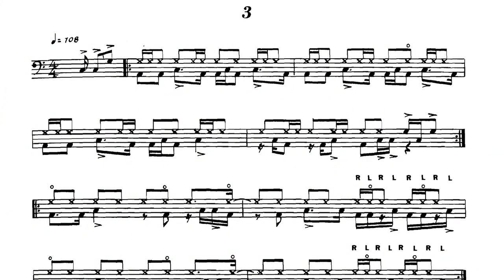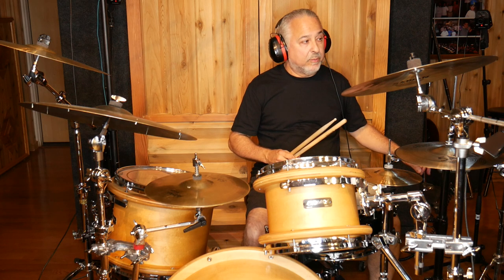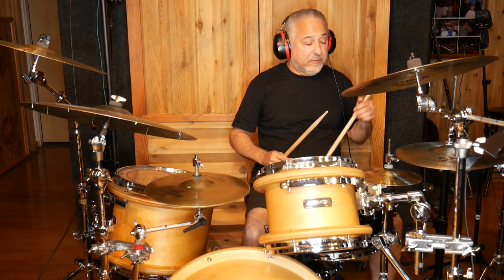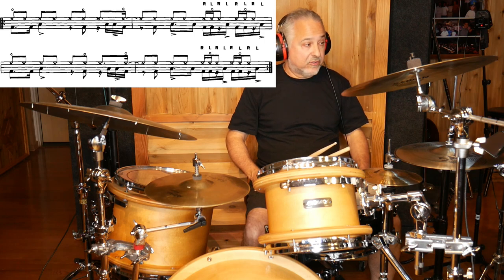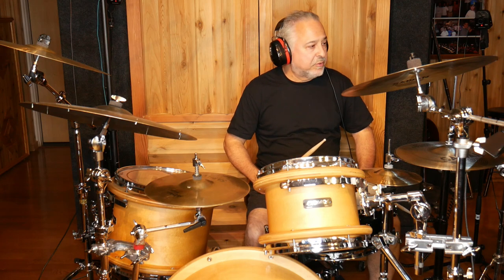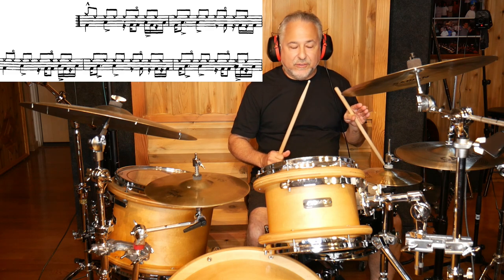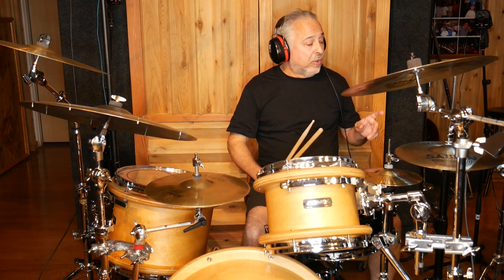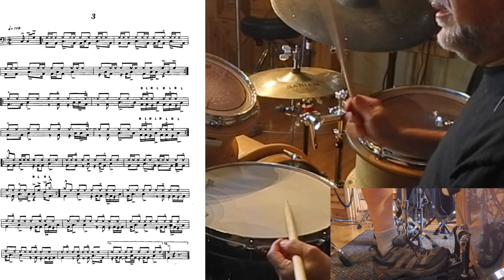Funk Drumming Workshop Part 3 Solo 3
Here is part 3 of a multi-part series on Funk Drumming.
For source material, I am using the classic Funk book The Funk Drumming Workbook by Chet Doboe. In This video I play and talk about solo #2 which is on page 47.
This book is out of print, but you can find it online for download. In this series, I will be performing and analizing all of the 15 solos that are in the back of the book starting on page 45.
Time Stamps
0:00 Solo #3 and Intro 1/4 note = 108
2:14 Talk Through
6:55 Solo #3 with a Bounce Feel 1/4 note = 106
8:57 Solo #3 Fast 1/4 note = 120
The headphones I am using are from Gordy Knudtson. They are fantastic.

The drums used in this video are Peavey Radial 1000
The cymbals are:
Paiste 8: mini hi hats mounted
Sabian 13" HH hi hats
Sabian 12" hi hats mounted
Sabian 20" Jack DeJohnette Signature Ride
Sabian 16" Vault crash
Paiste 18" traditional crash